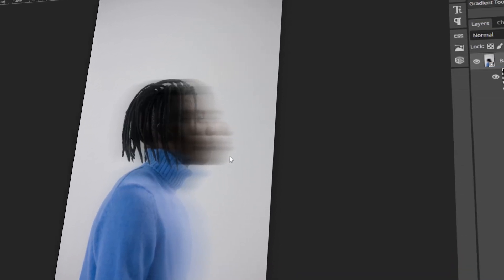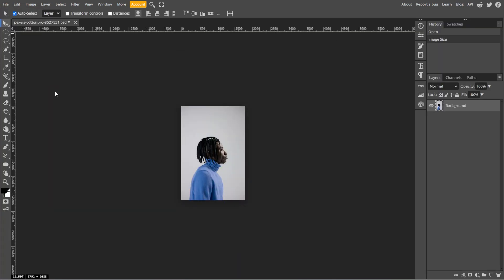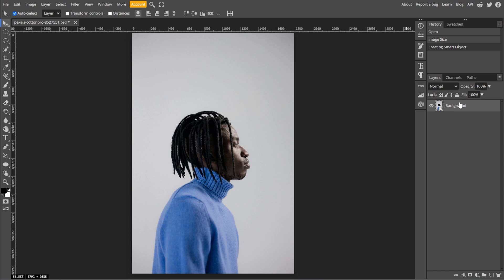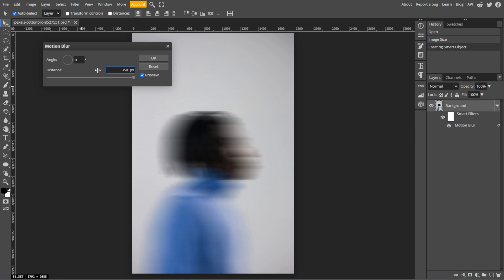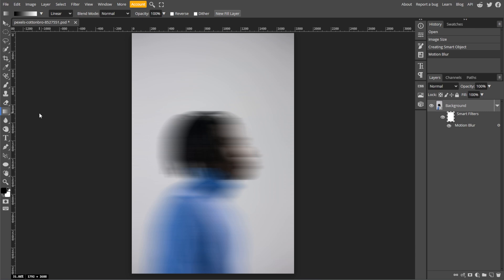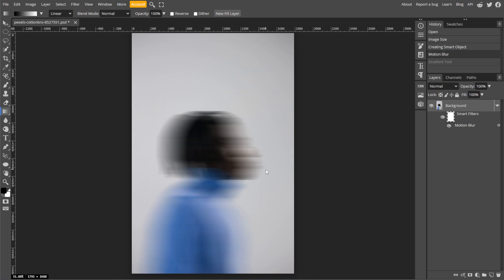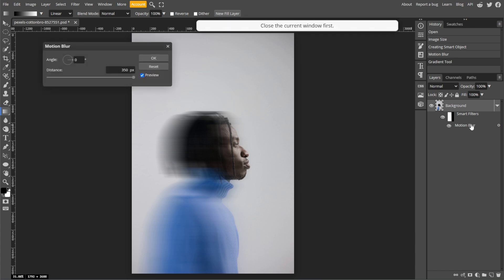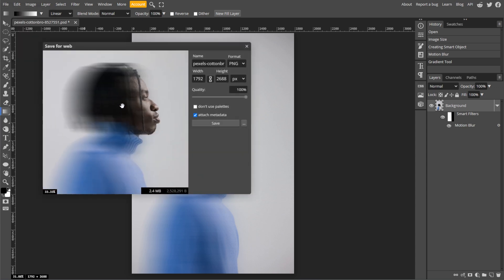How to Add a Gradient/Glow Blur Effect in Photopea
Learn how to add a gradient or glow blur effect to your images in Photopea with this step-by-step tutorial. Discover how to create stunning transitions and soft glowing effects, enhancing your designs with a professional touch.